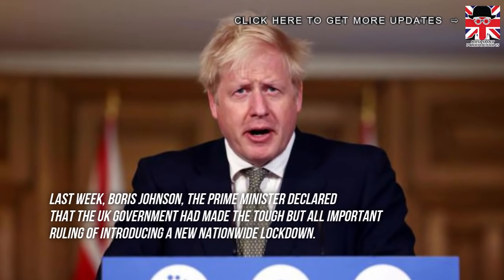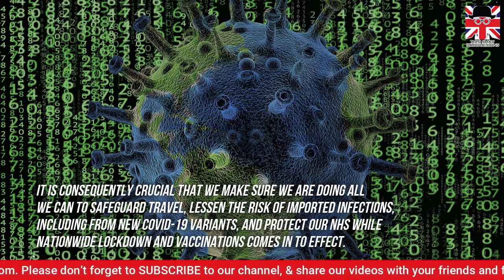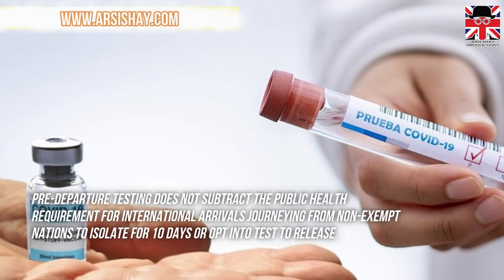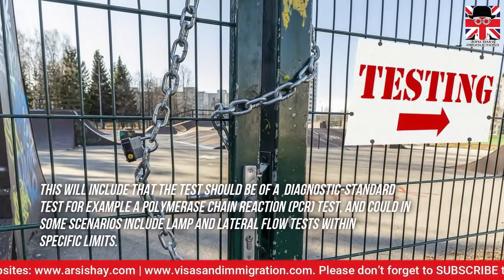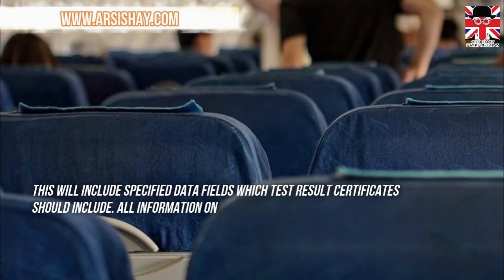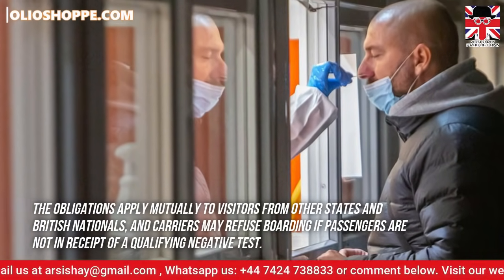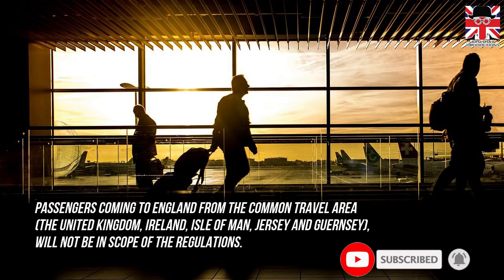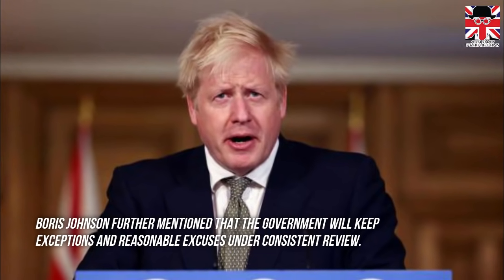LATEST FOREIGN TRAVEL ADVICE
::UPDATE:: Covid-19: New test rule for England arrivals pushed back to Monday (SOURCE: BBC

Pre-departure Covid-19 testing will now be required for everyone travelling to England from 04:00 GMT on Monday.
The rules had been due to come into force on Friday, but the government said people needed time "to prepare".
Those arriving by plane, train or boat, including UK nationals, will have to take a test up to 72 hours before leaving the country they are in.
Anyone arriving from places not on the UK's travel corridor list must still self-isolate for 10 days.
The Scottish government is also planning to impose the same rules but has not yet deferred the start from 04:00 on Friday, according to its website.

In this video we will discuss about the International travel update announced by the UK Government on 11 January 2021.

From 15 January 2021, pre-departure testing will be obligated for all inbound passengers to England.

Last week, Boris Johnson, the Prime Minister declared that the UK government had made the tough but all important ruling of introducing a new nationwide lockdown.

He further mentioned that Both international and locally we are observing substantial increases in levels of COVID-19, including the rise of worrying new Coronavirus strains. It is consequently crucial that we make sure we are doing all we can to safeguard travel, lessen the risk of imported infections, including from new Covid-19 variants, and protect our NHS while nationwide lockdown and vaccinations comes in to effect.